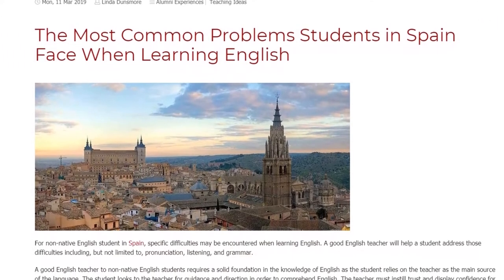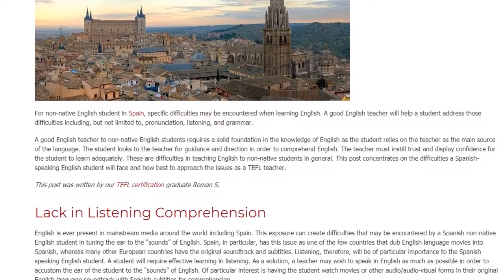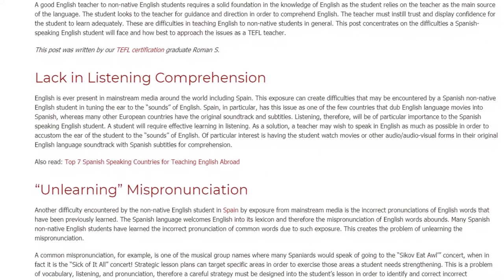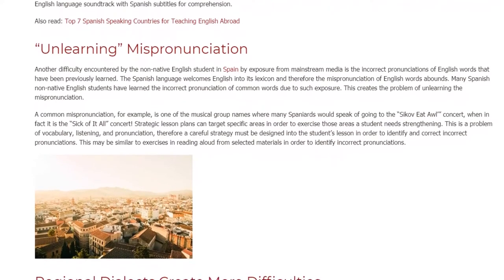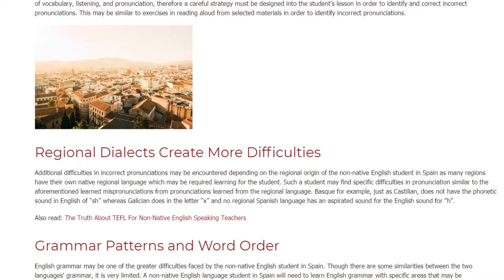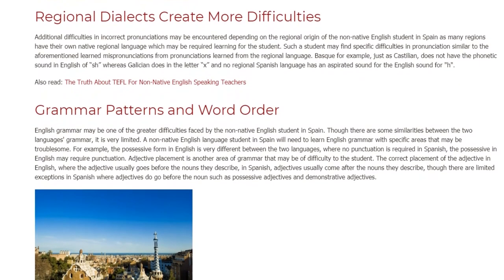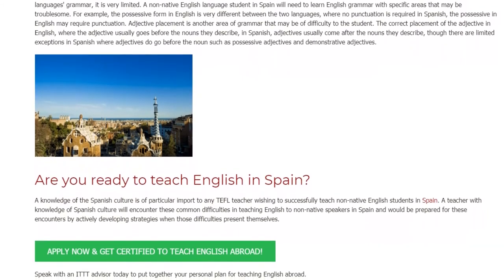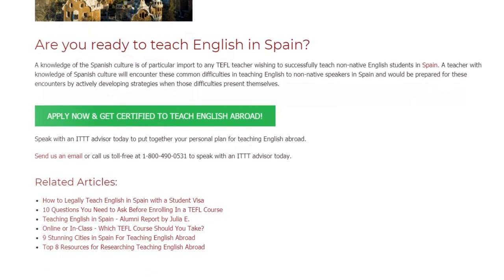The Most Common Problems Students in Spain Face When Learning English | ITTT TEFL BLOG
For non-native English student in Spain, specific difficulties may be encountered when learning English. A good English teacher will help a student address those difficulties including, but not limited to, pronunciation, listening, and grammar.

A good English teacher to non-native English students requires a solid foundation in the knowledge of English as the student relies on the teacher as the main source of the language. The student looks to the teacher for guidance and direction in order to comprehend English. The teacher must instill trust and display confidence for the student to learn adequately. These are difficulties in teaching English to non-native students in general. This post concentrates on the difficulties a Spanish-speaking English student will face and how best to approach the issues as a TEFL teacher.